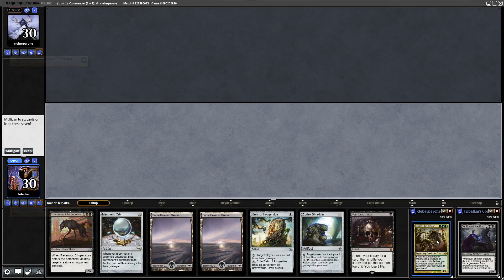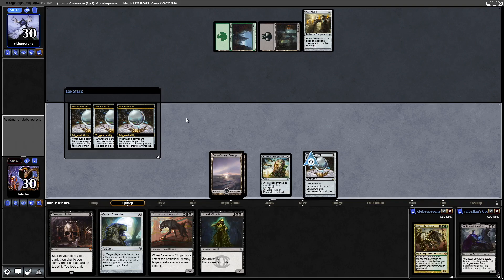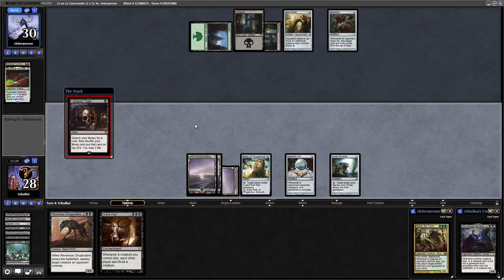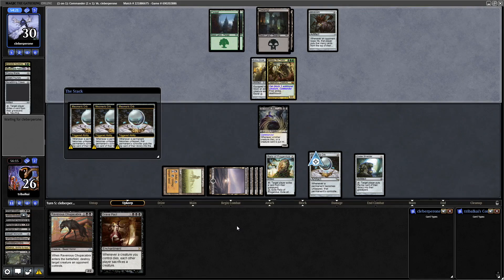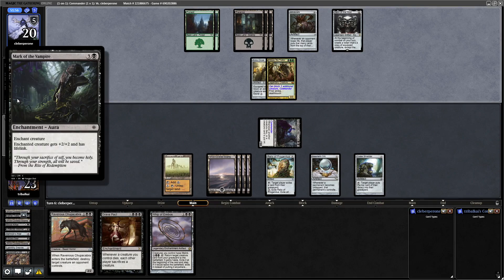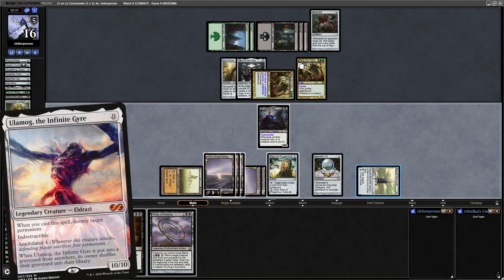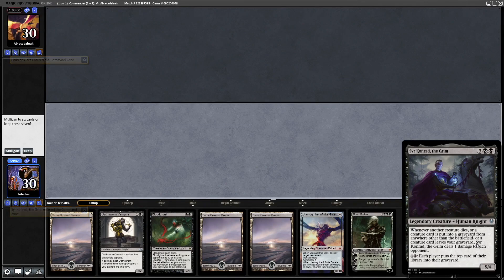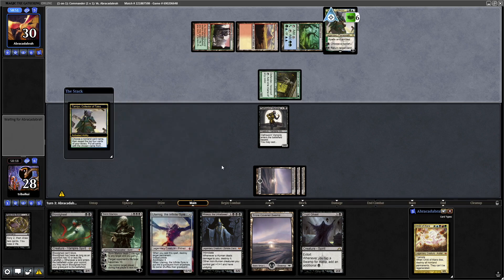Syr Konrad the Grim vs Glissa & Child of Alara- Commander/EDH - tribalkai/eedi-H - 1v1 CMDR gameplay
A 1v1 Commander game featuring:

Syr Konrad, the Grim vs Glissa, the Traitor & Child of Alara Superfriends.

Game client:
Magic: the Gathering Online (MTGO)